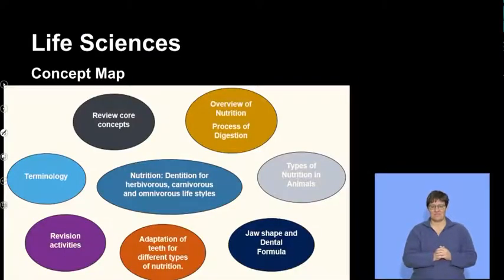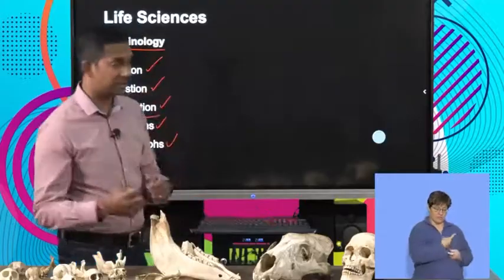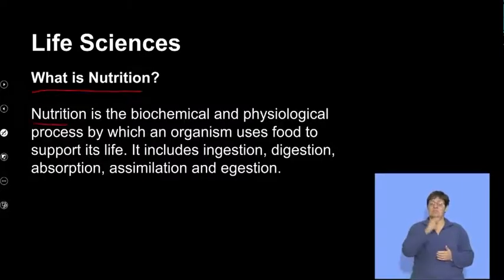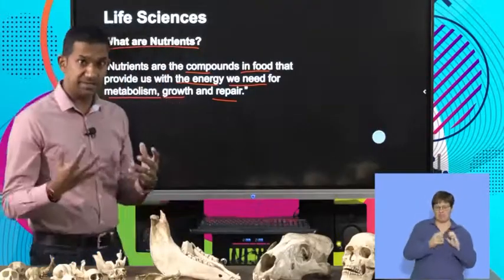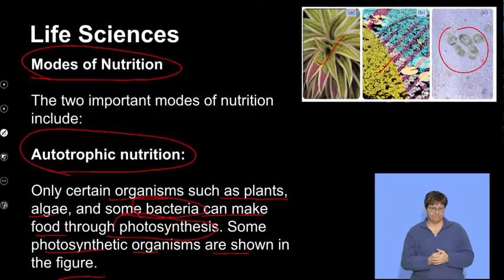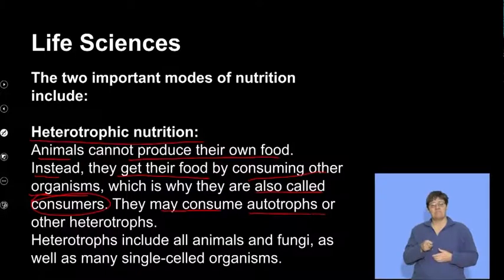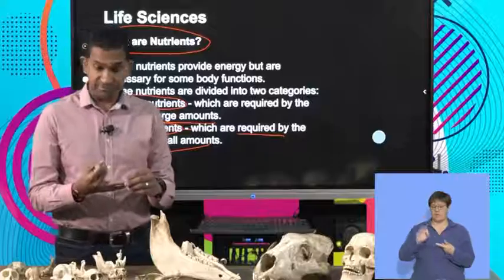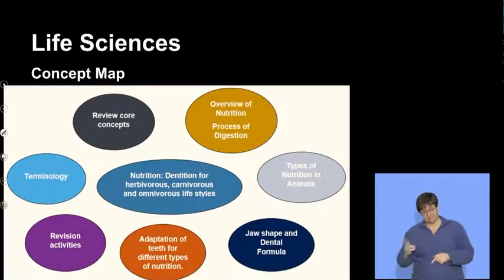Life Sciences Grd 11 Nutrition Dentition In Animals S1